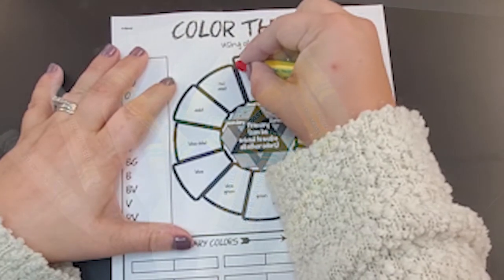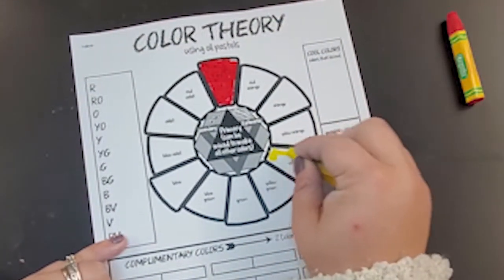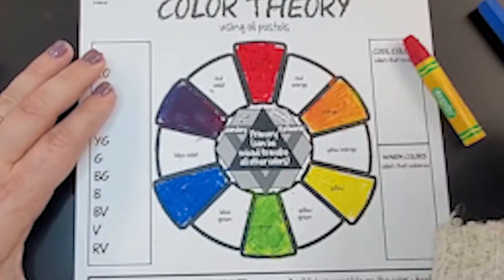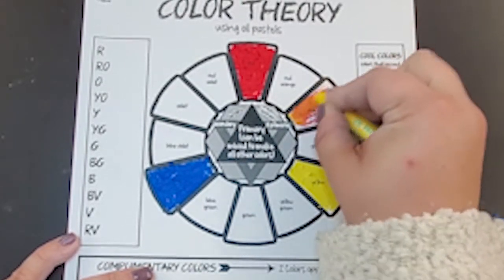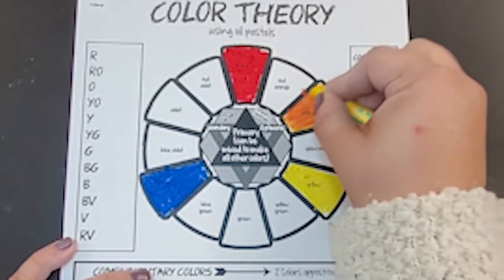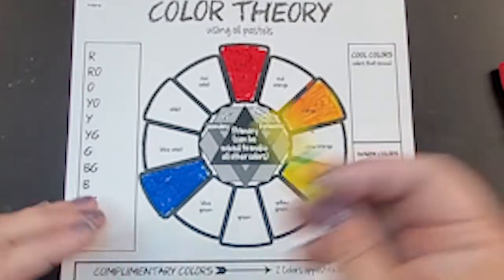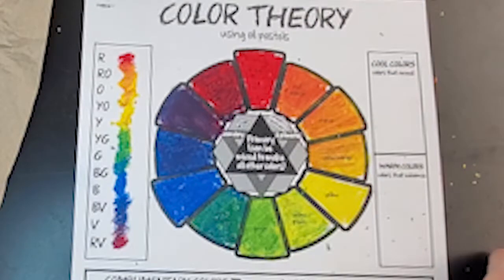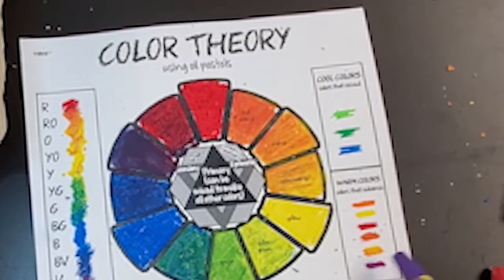Color Theory with Oil Pastels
Color theory basics in oil pastel

music from MixKit.co